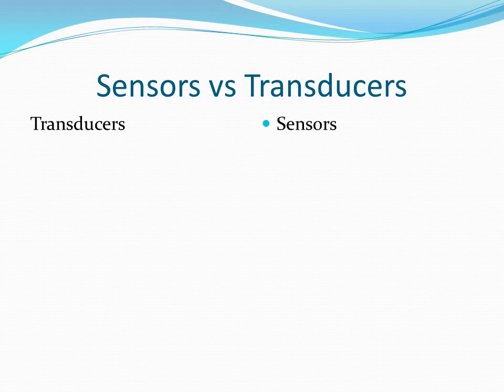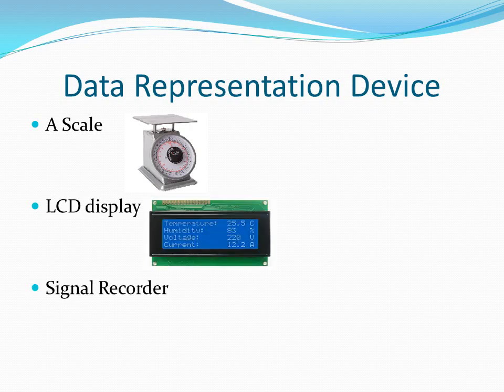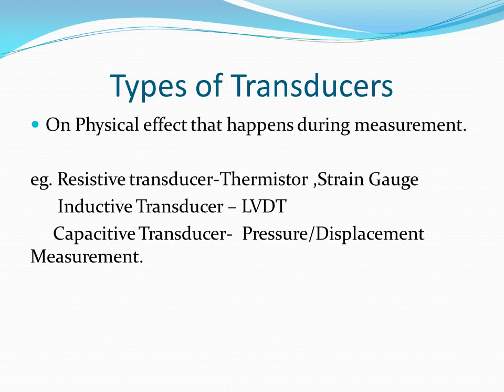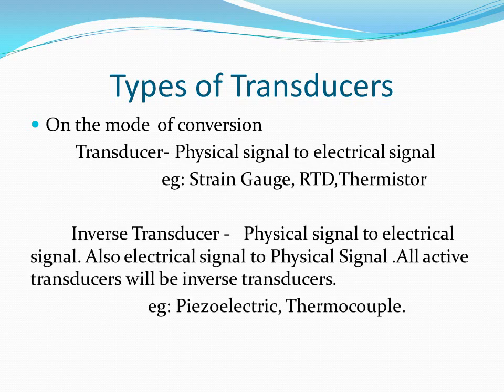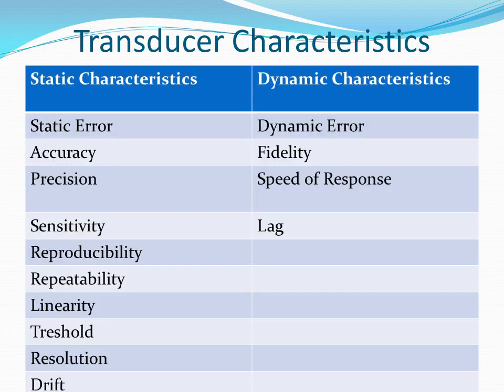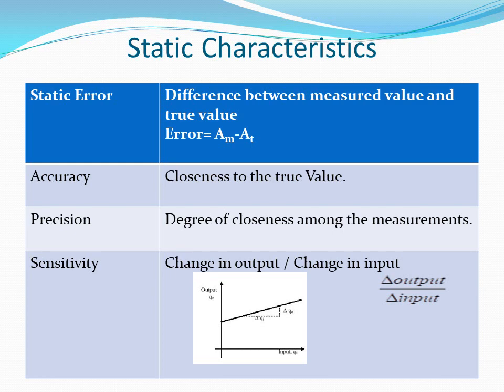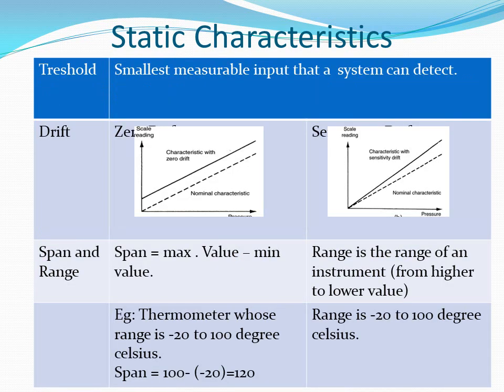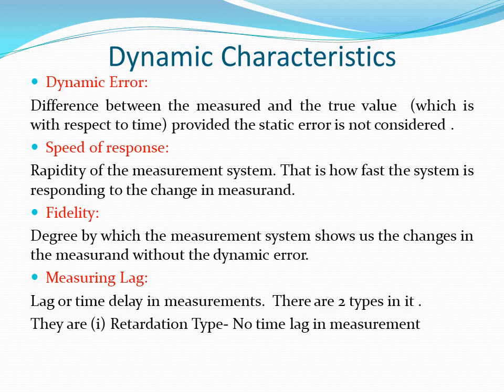Transducer Basics- Definition, Characteristics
Sensors and Transducers, Definition of a Transducer, Static and Dynamic Characteristics